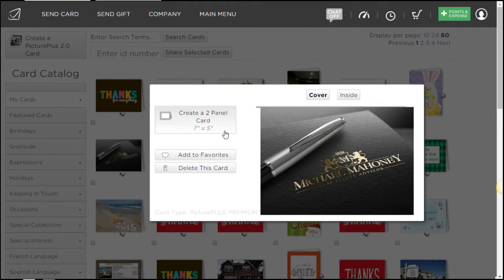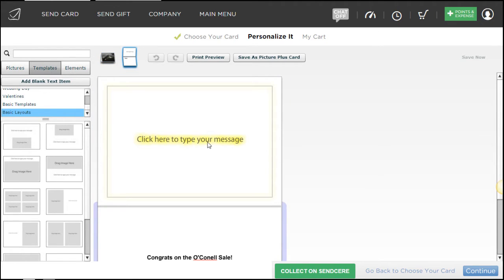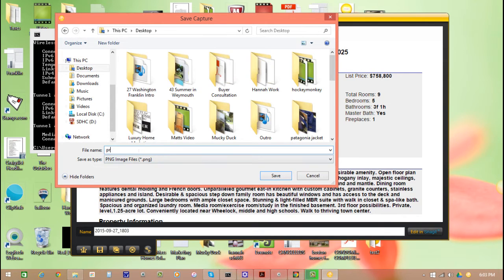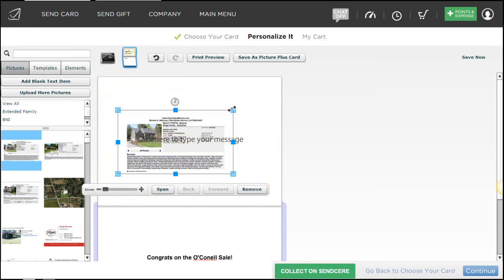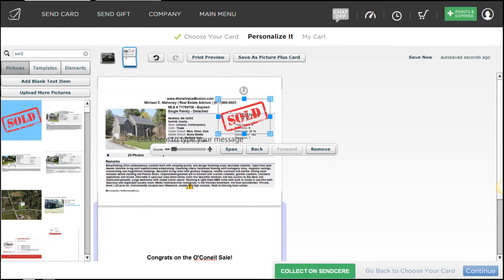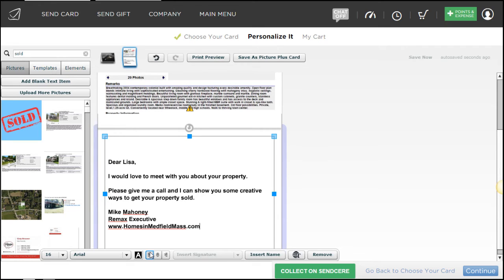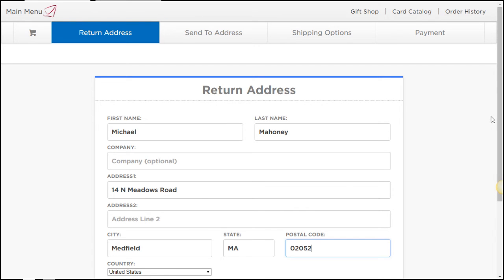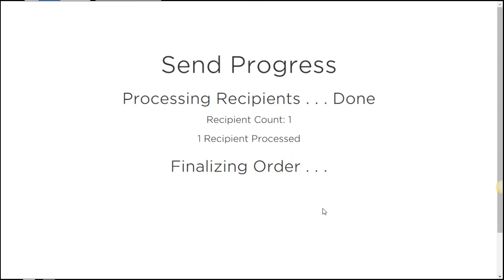Sendoutcards for Realtors Expired Listing Prospecting - Send out Cards for Realtors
Sendoutcards for Realtors Getting Expired Listings by Prospecting with Sendoutcards by Realtor Michael Mahoney

Michael Mahoney is a Realtor who is using Sendoutcards to develop new clients by prospecting FSBOs and Expired Listings by using cards and postcards from the sendoutcards system.

How to send an expired postcard to a client.

Michael Mahoney
Realtor
SendOutCards for Realtors If you would like to sign up for Sendoutcards. and Michael will setup an appointment with you to discuss your options.   We look forward to helping you use Sendoutcards in your real estate business.